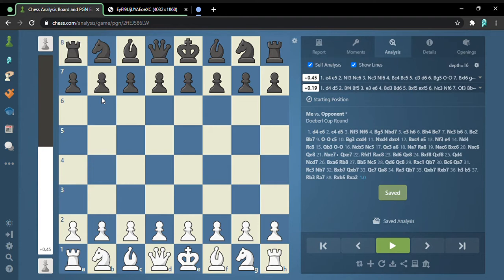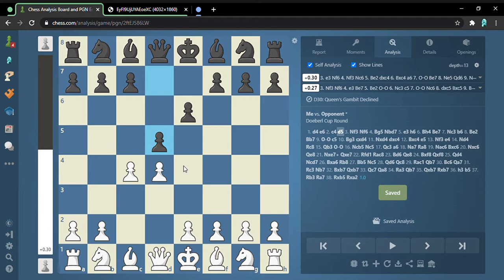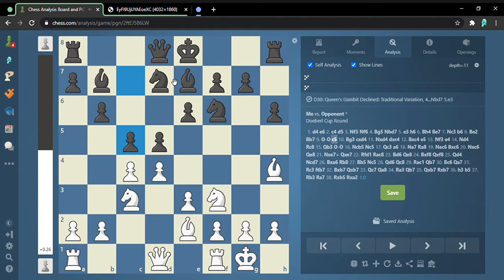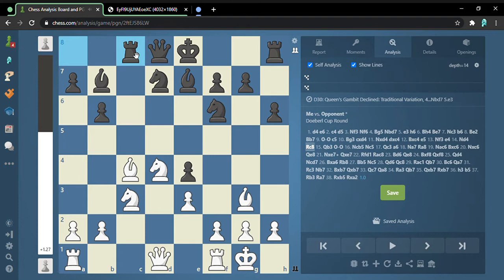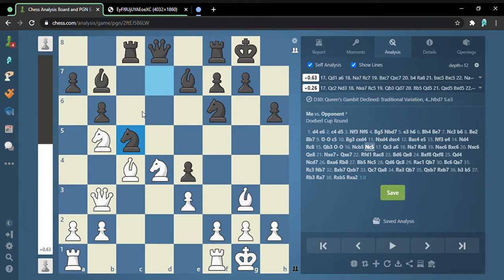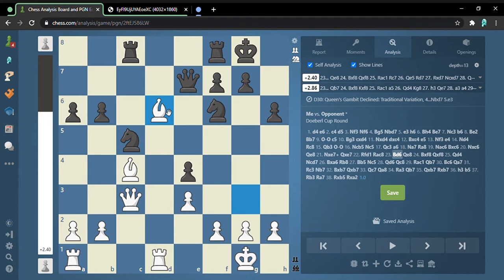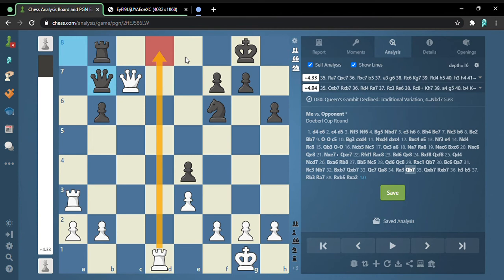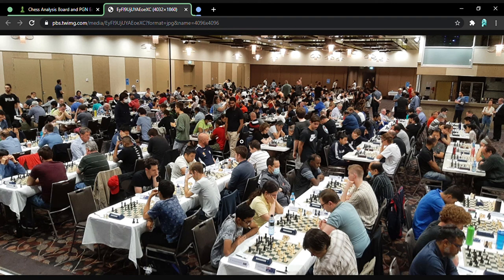Doeberl Cup Highlights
In this video, I show my best game of the doeberl cup 2021!